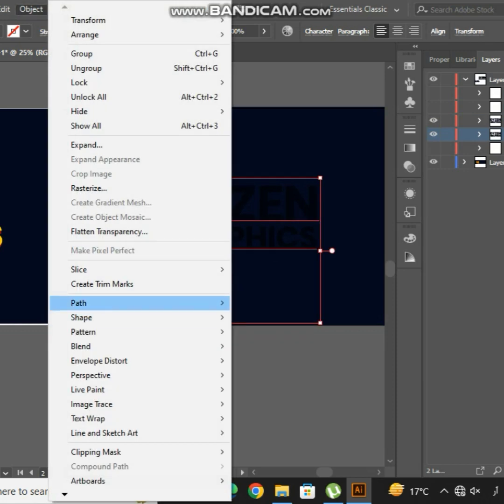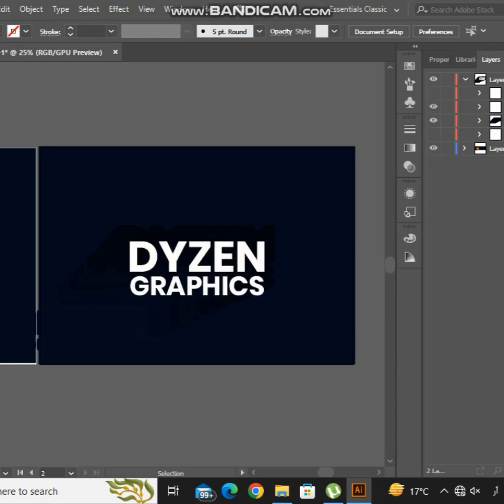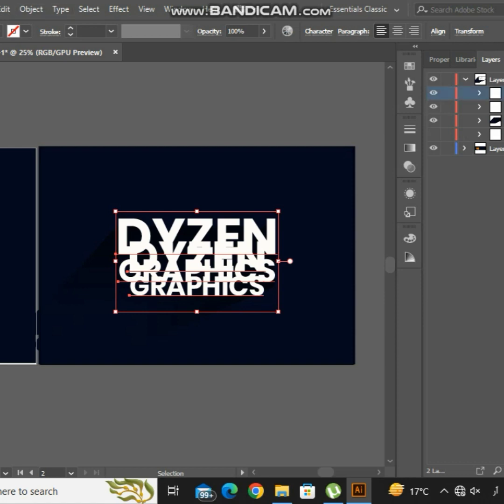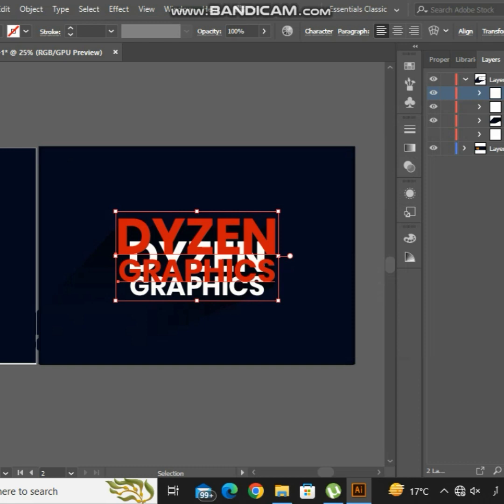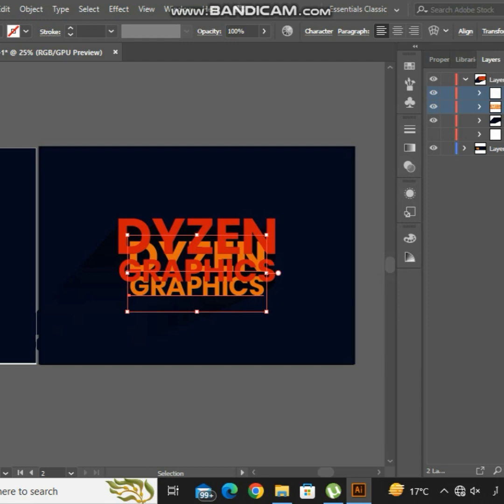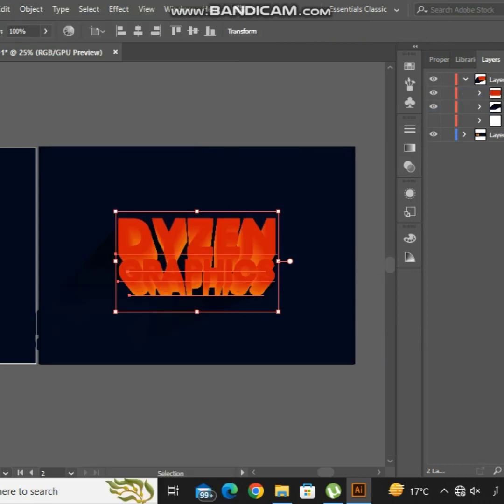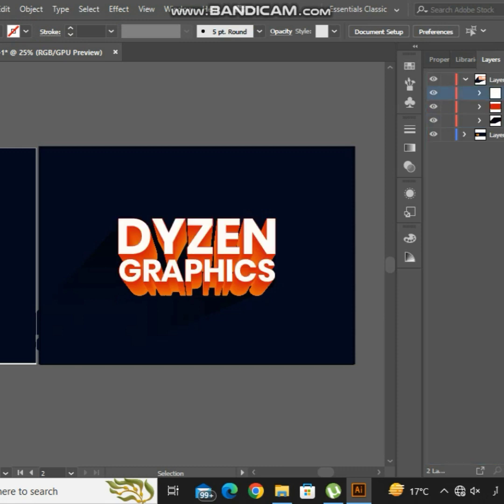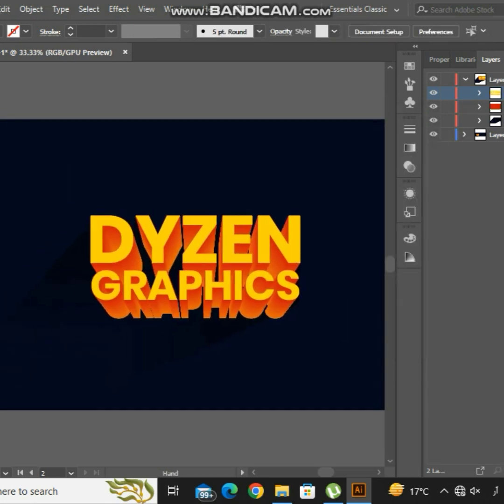How to make 3D text effect in adobe illustrator🤔 | Short tutorial by Dyzen Graphics.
Hello friends in today video i am going to share the method of making 3D text Effect 8n Illustrator 👈